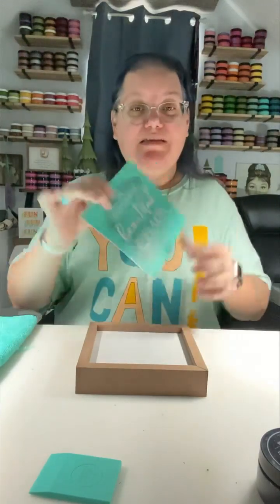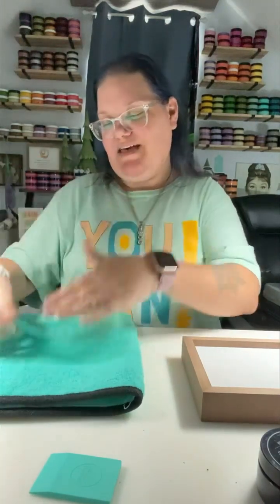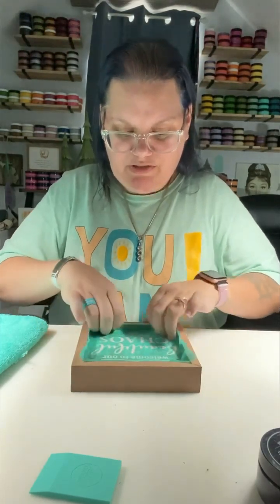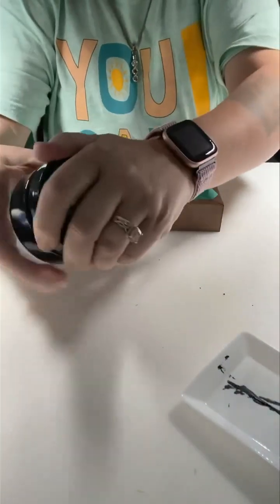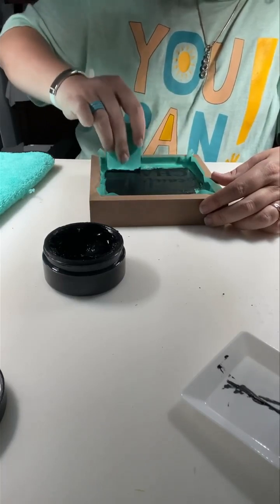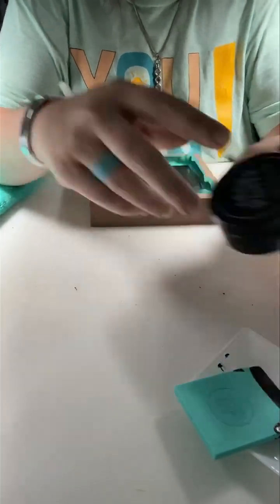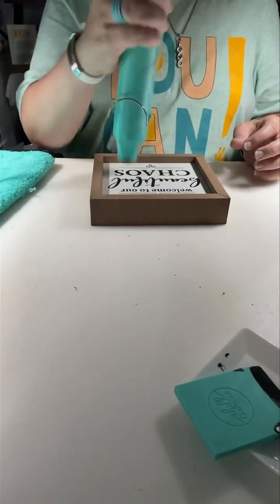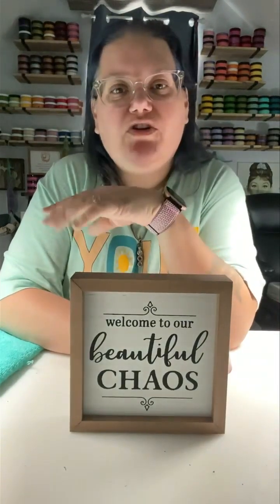DIY Crafting - Chalk Couture - Happy Family #6